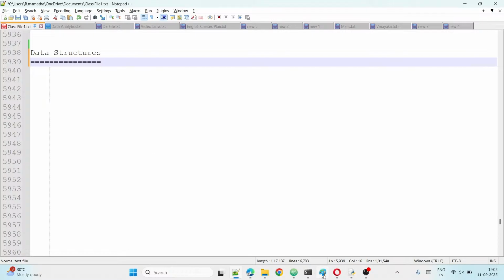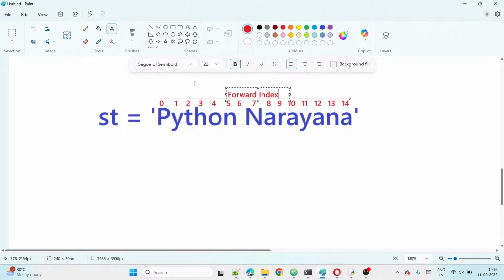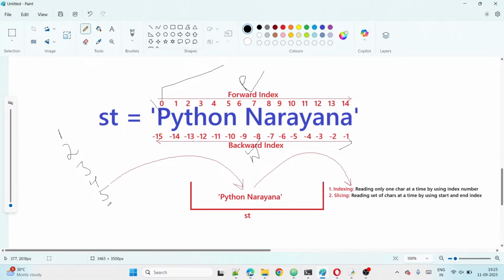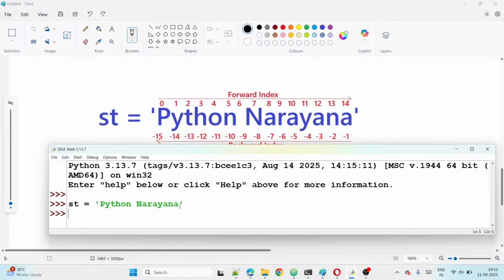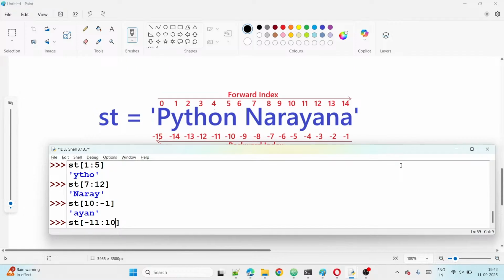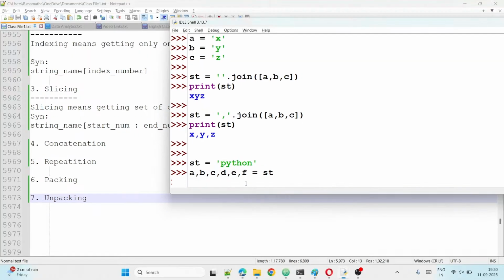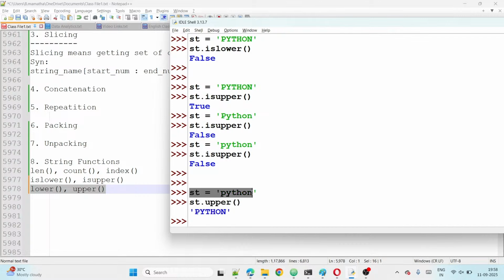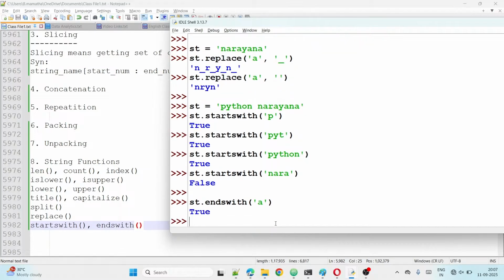Python For Beginners